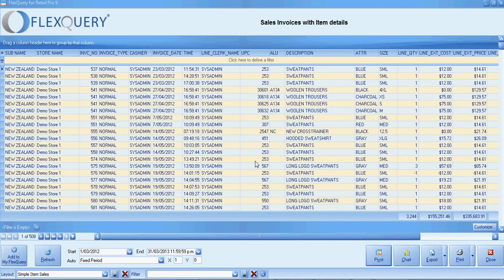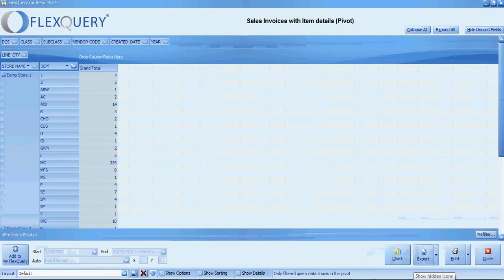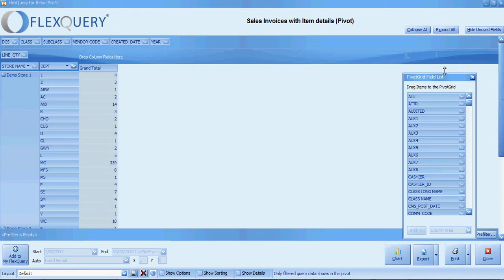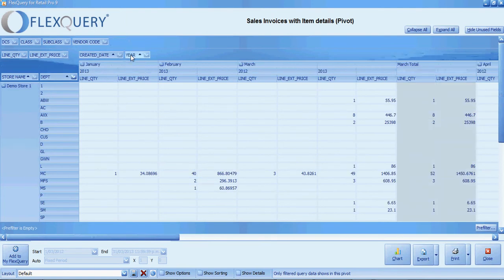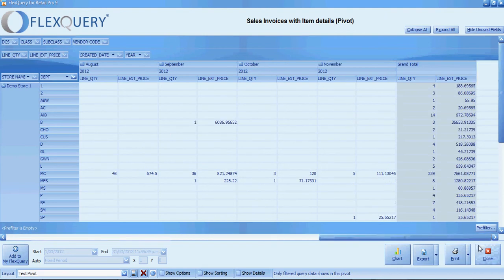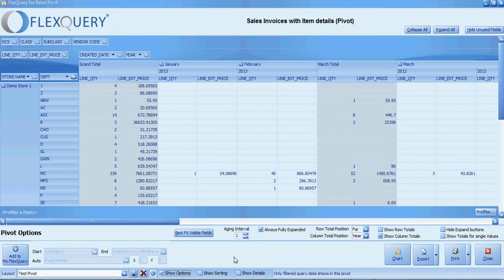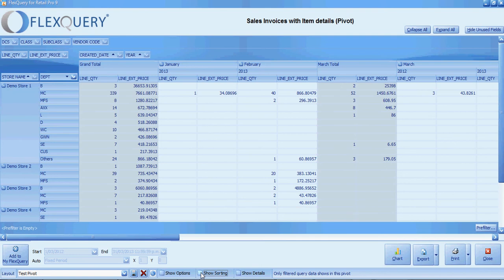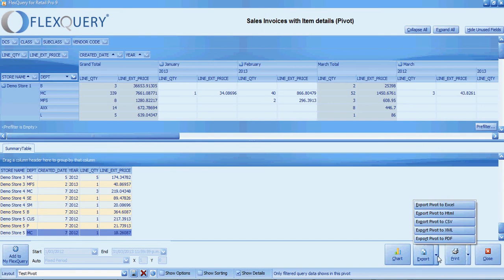How to use pivots in FlexQuery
This tutorial runs you through setting up your own summary reports using pivot tables